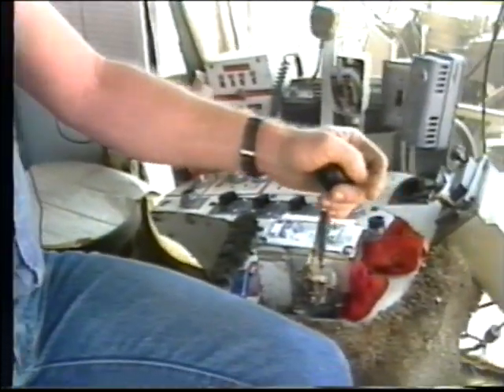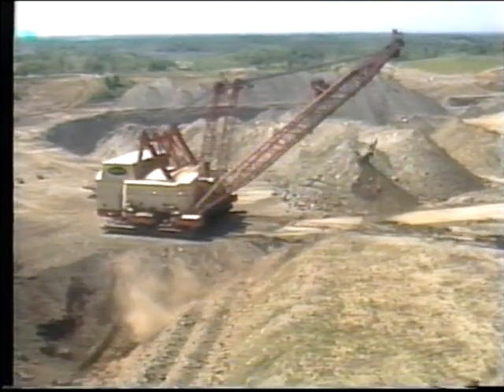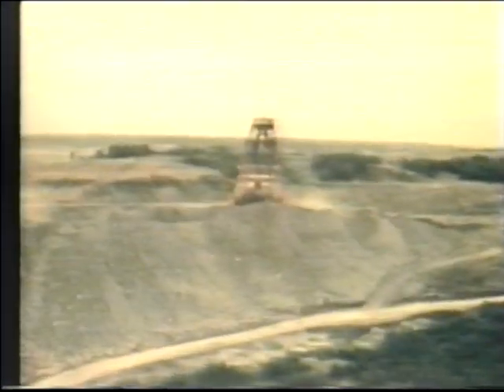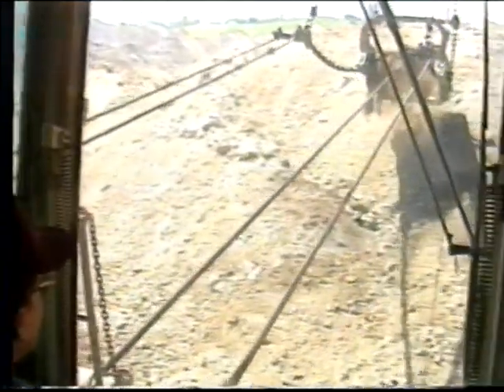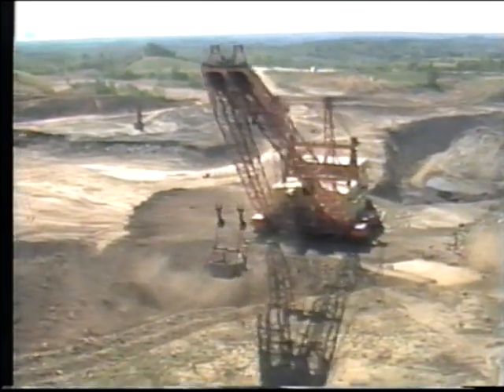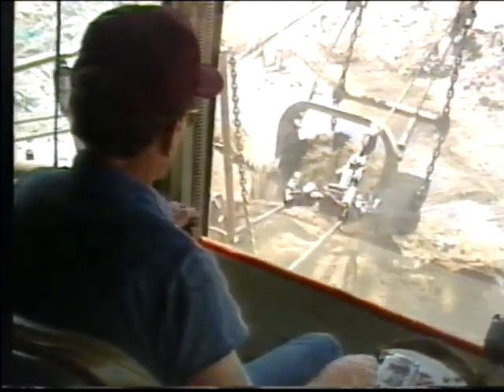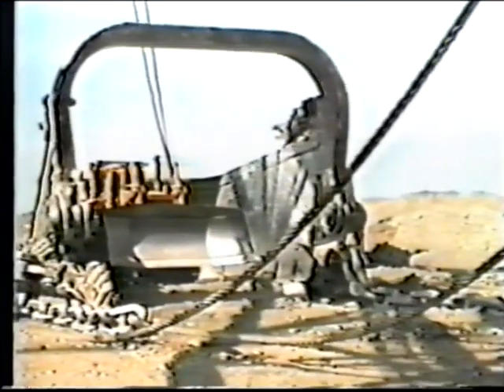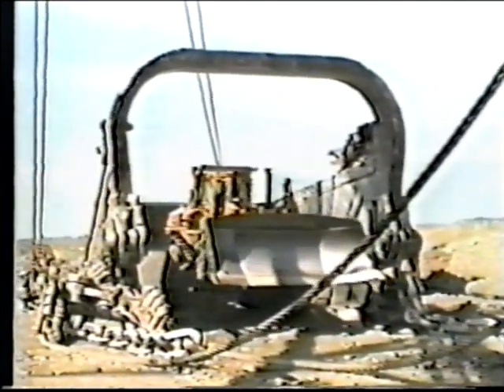The Big Muskie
The Big Muskie was a model 4250-W dragline and was the only one ever built by the Bucyrus-Erie. With a 220-cubic-yard (170 m3) bucket, it was the largest single-bucket digging machine ever created and one of the world's largest mobile earth-moving machines alongside the Ohio-based Marion 6360 stripping shovel called The Captain and the German bucket wheel excavators of the Bagger 288 and Bagger 293 family. The bucket alone could hold two Greyhound buses side by side. It took over 200,000 man hours to construct over a period of about two years and cost $25 million in 1969, the equivalent of $185 million today adjusted for inflation.